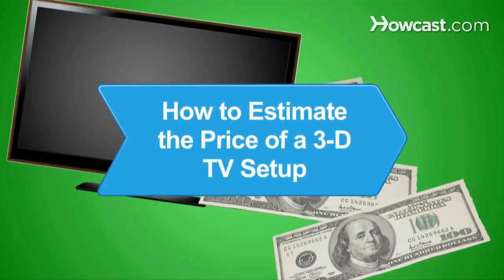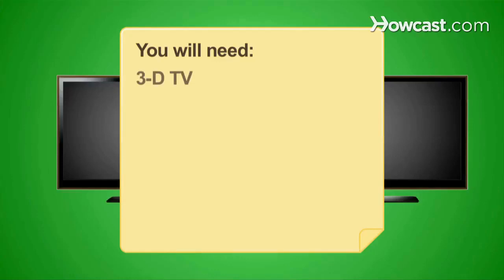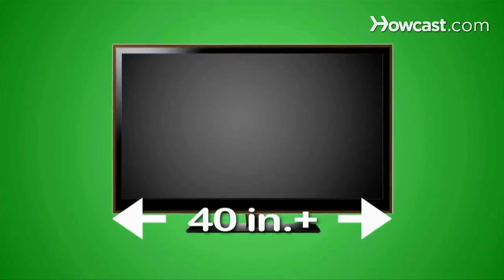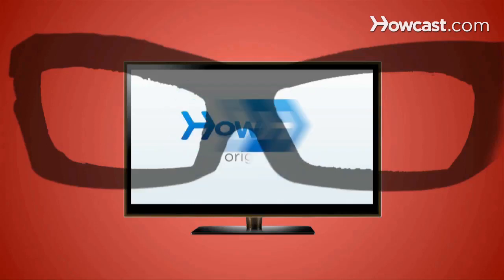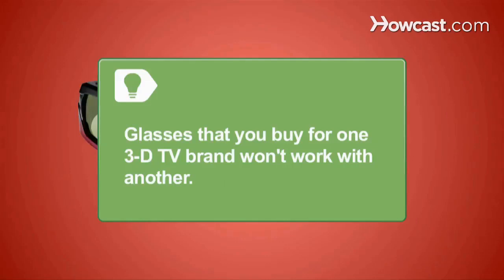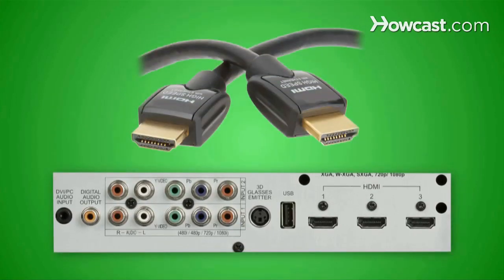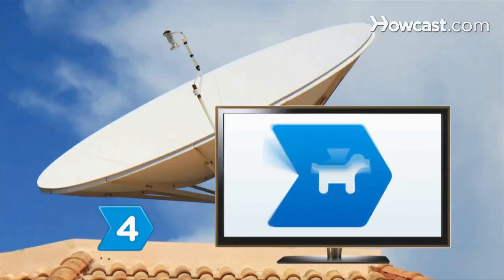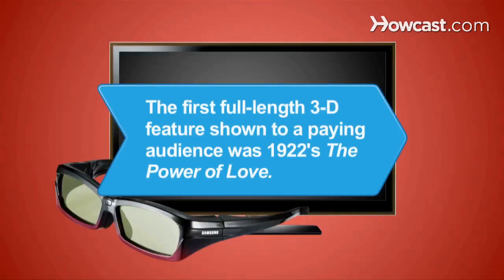How to Estimate the Price of a 3-D TV Setup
Dying for a 3-D TV? There's more to it than just buying a new set. Gauge how much you'll pay with these guidelines.

Step 1: Start with the price of the TV
Start with the price of a 3-D TV: because 3-D works best on a big screen, 3-D TVs are only available in screens 40 inches and larger. The advanced technology means that 3-D TVs cost as much as 40 percent more than their 2-D counterparts.

Step 2: Factor in the glasses
Factor in the cost of glasses; you can't watch 3-D sets without them, and not all TVs come with them. Glasses cost about $150 a pair. And don't forget glasses for your friends and family.

Tip
Glasses that you buy for one 3-D TV brand won't work with a TV made by a different manufacturer.

Step 3: Throw in a Blu-ray player
Throw in the cost of a new Blu-ray player, too, if yours is outdated. 3-D TVs require HDMI 1.4, and audiovisual equipment sold before 2009 uses version 1.3 or lower.

Tip
Don't pay extra for 3-D-ready HDMI cables; your current cables will work.

Step 4: Consider the cost of content
Consider the cost of content: some cable providers charge extra for 3-D channels.

Step 5: Weigh the cost of waiting
Weigh the cost of having 3-D right now. Prices are likely to fall in the next few years.

The first full-length 3-D feature shown to a paying audience was 1922's The Power of Love.